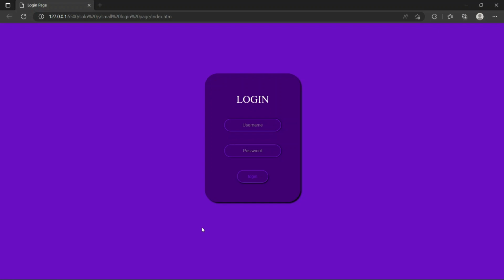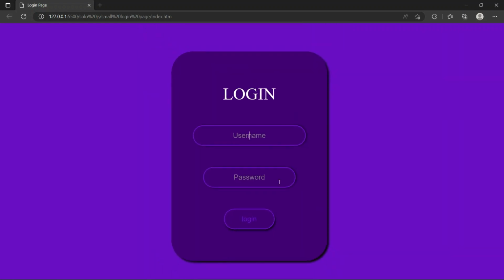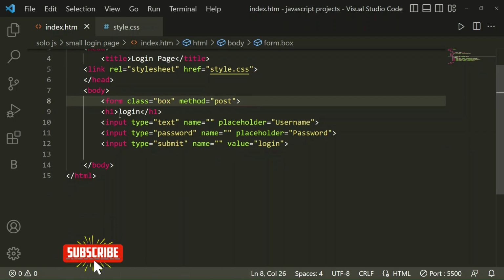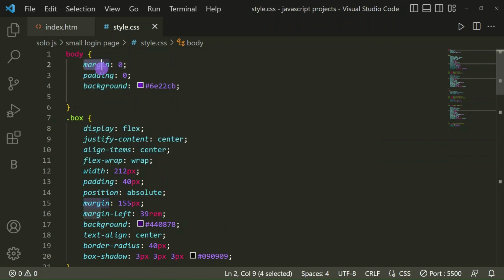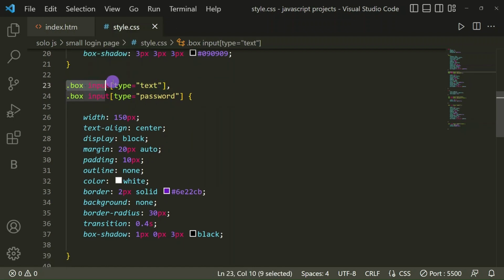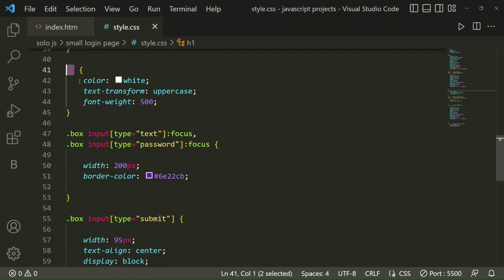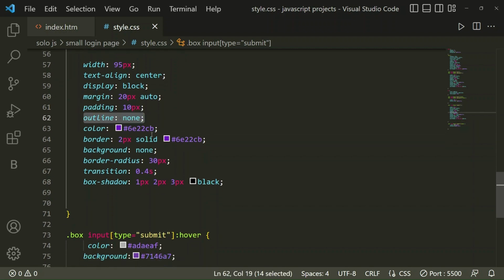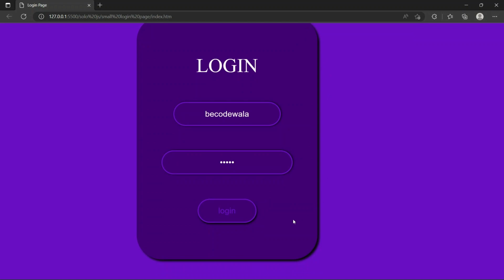Login Page Using HTML Css And Javascript | Becodewala